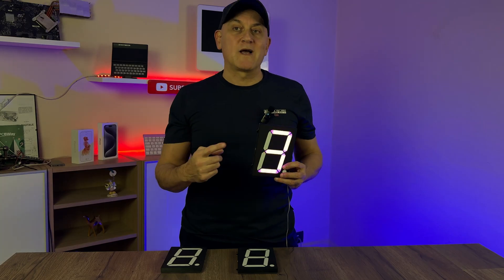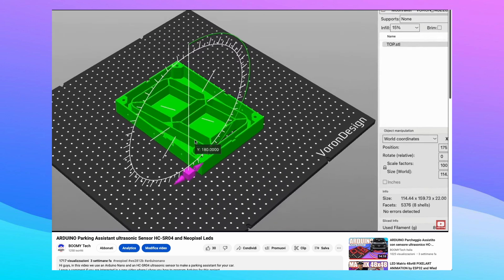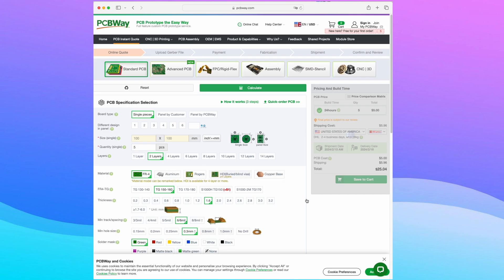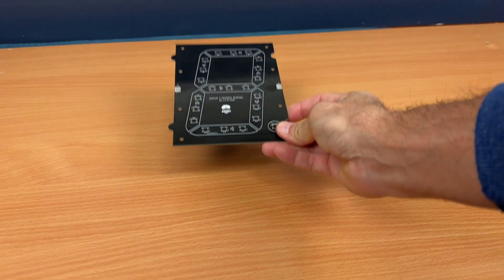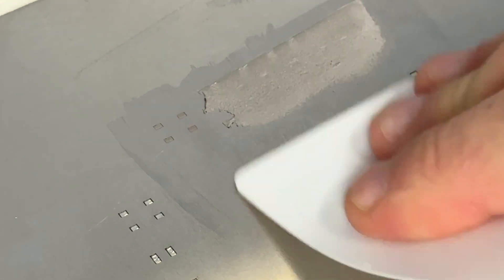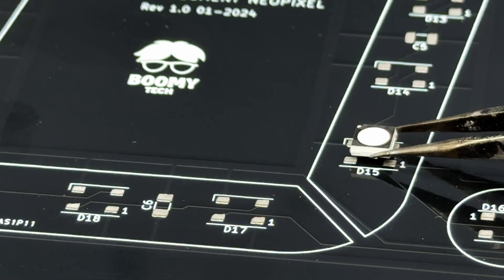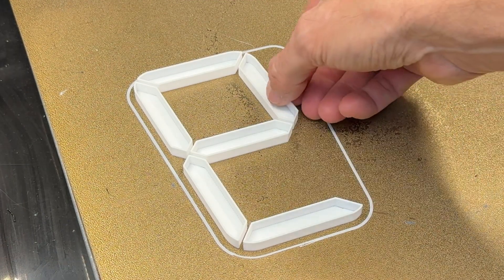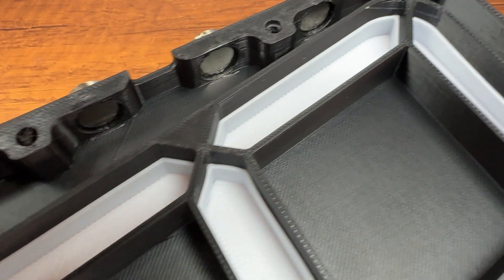Can’t imagine HOW this DISPLAY led works - MAGNETIC Digital Clock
Can you imagine a display that connects to another without wires but only with a magnet?
In this video I show you how I created a WS2812B neopixel LED display, a printed circuit board, and a 3D printed case.

📌 SOLDER PASTE:

📌 POGO CONNECTOR